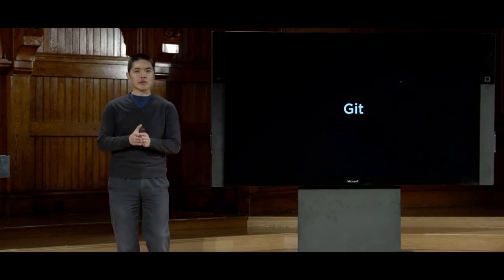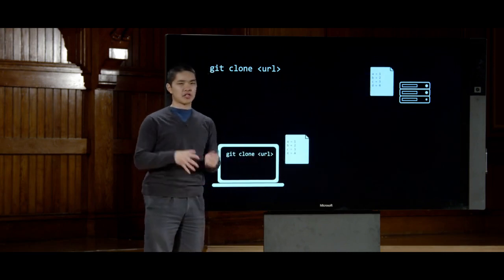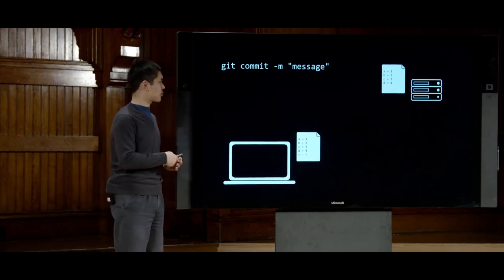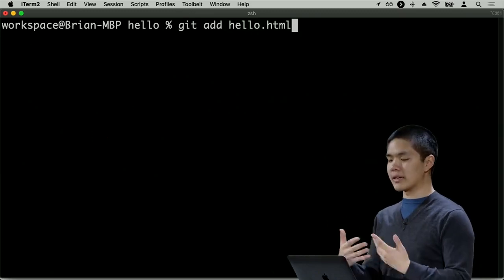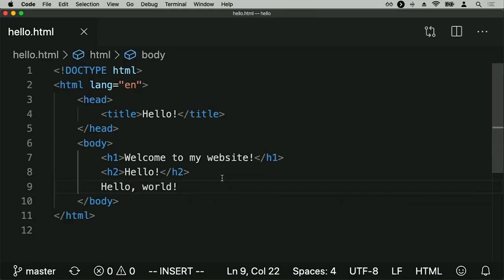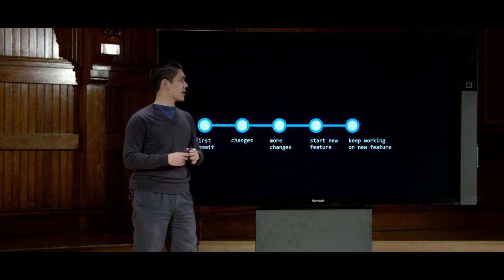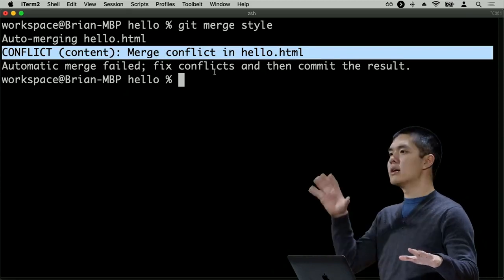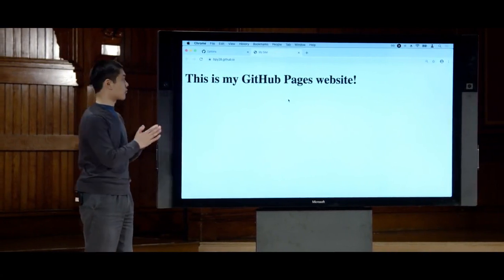GIT | Lecture - 2 | CS50's Web Developement Using Python and JavaScript | Harvard University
Topic Covered in this Lecture :
* GIT